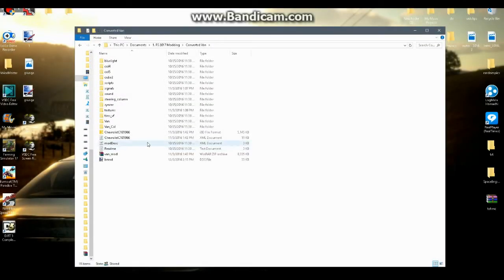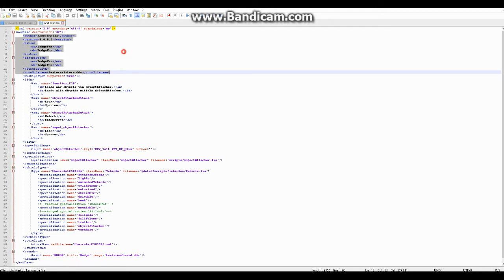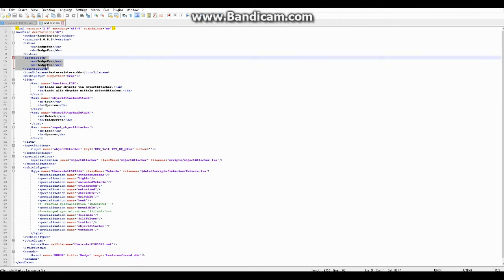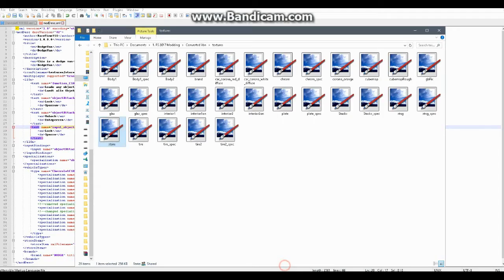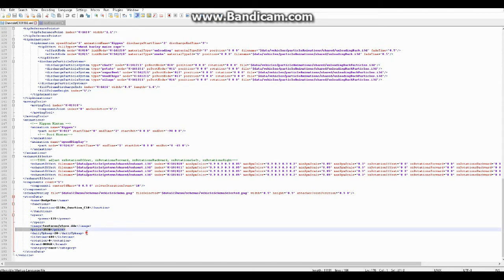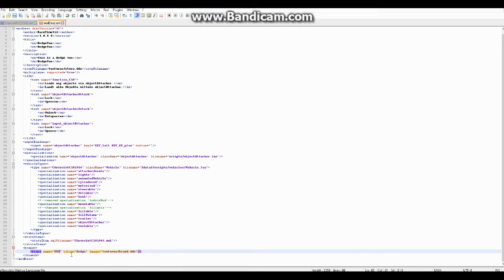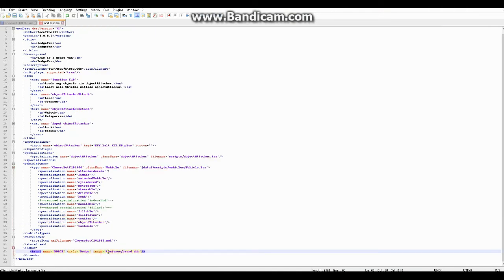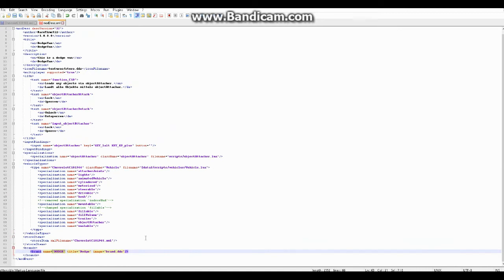How to Change Mod Info (Moddesc) : Farming Simulator 2017 // Modding Tutorial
//SAMPLE CODE / IMAGES BELOW - DOWNLOAD//

Now, with that all out of the way... In this tutorial, we learn how to change the brand name, brand image, store image, description, name / mod name, of a mod in Farming Simulator 2017.

Required :
- General idea of how to run a computer
- General Idea of how to edit code
- Winrar or some other program that can unpack / pack files
- Text Editing program
- How to edit images / image editing program

If you have all these things, you should be good to go, so sit back, and have yourself a listen, and learn!

I try to explain it as best I can, really simply, and try to go at a decent pace. So hopefully this tutorial helps you!

This may also be applicable to older versions of farming simulator, such as farming simulator 2015, 2013, etc.